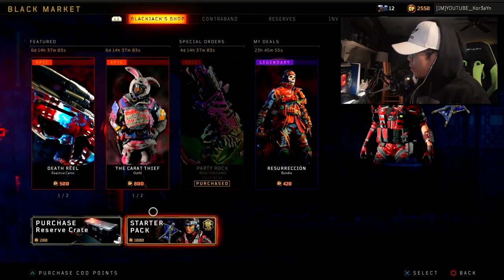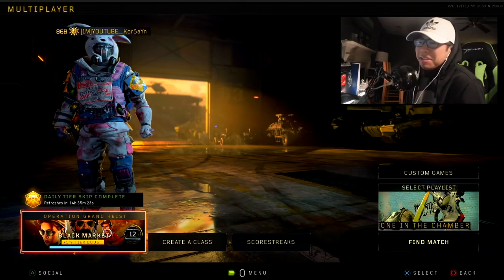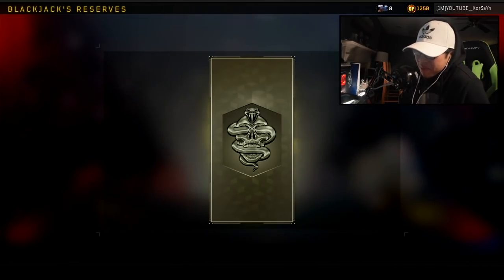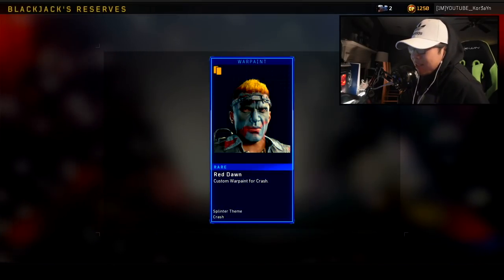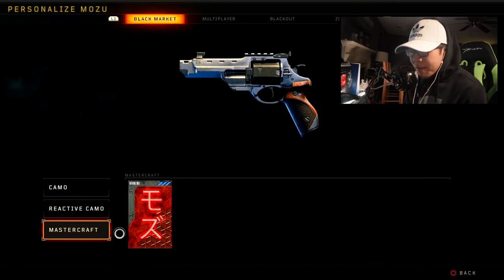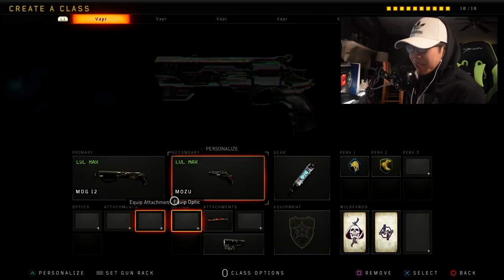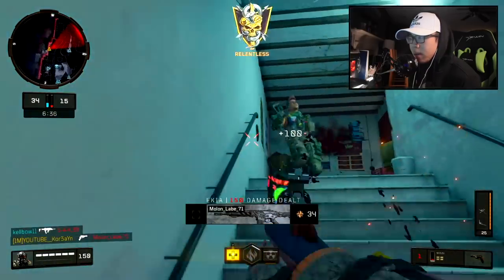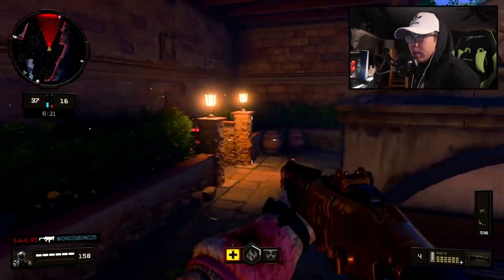THEY ACTUALLY ADDED THIS..😳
Treyarch actually added this Firebreak Carat Thief outfit lol! We also get the Mozu Replicant Mastercraft out of the supply drops! And I go off with it!

for open Black Ops 4 lobbies!